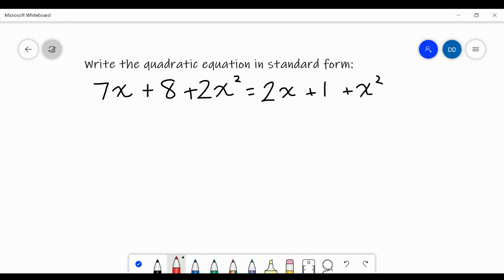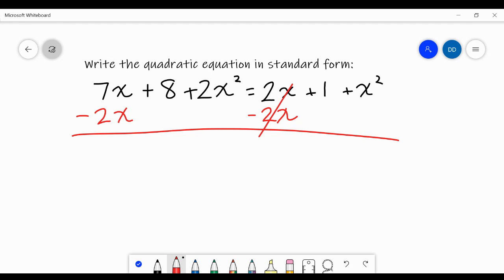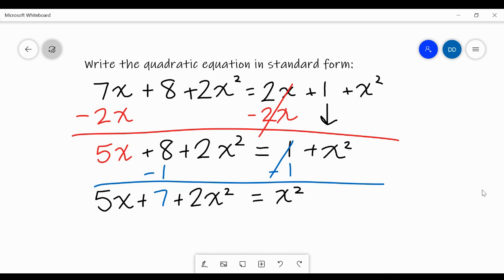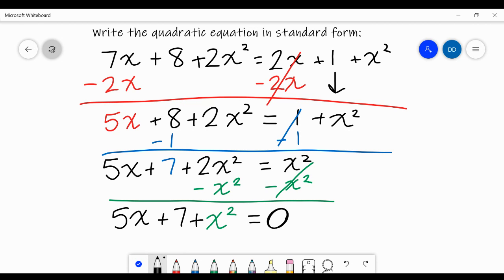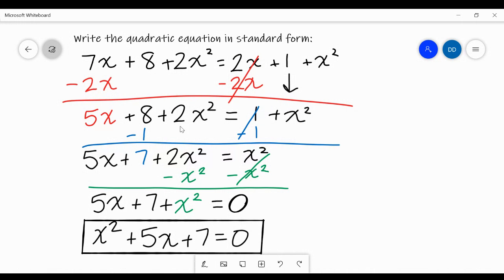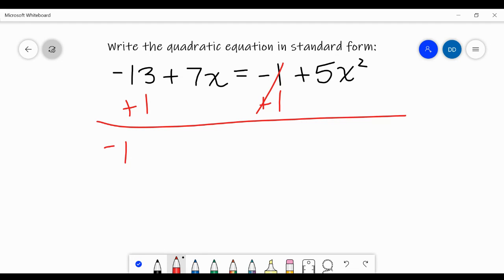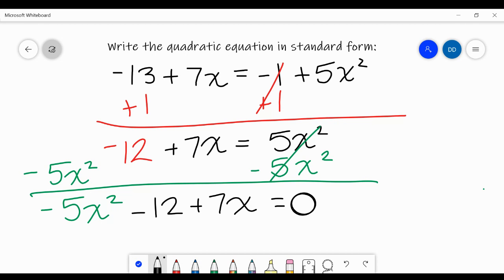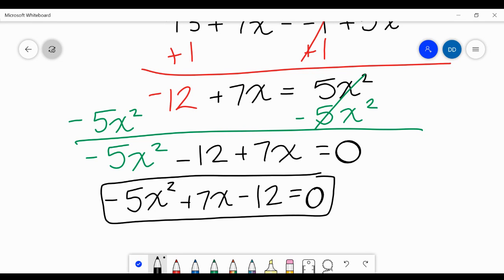Quadratic Equation to Standard Form (Level 2)